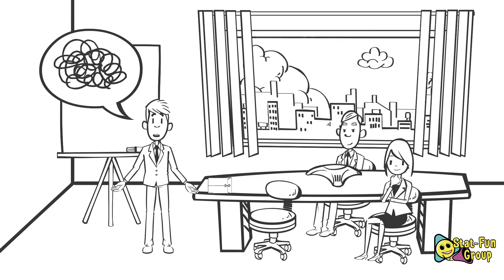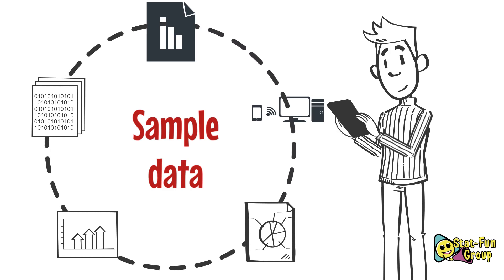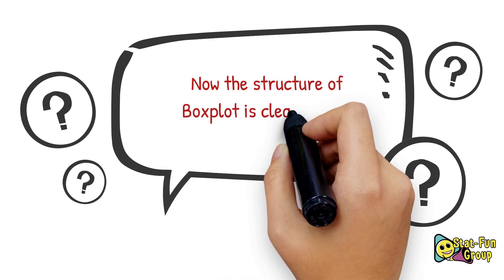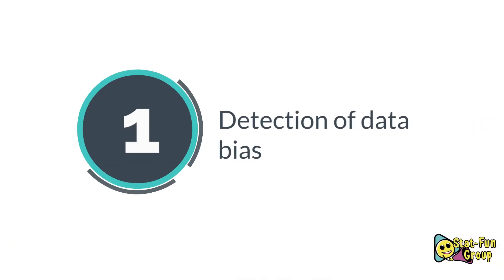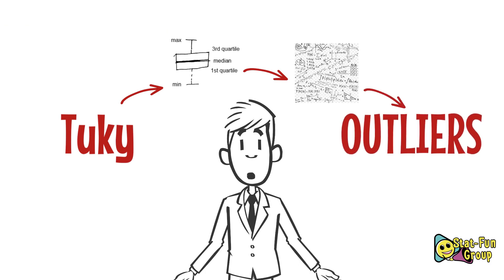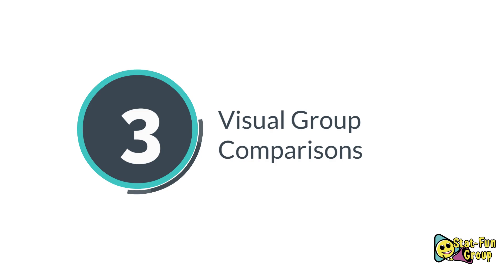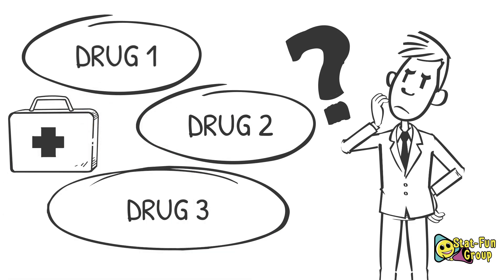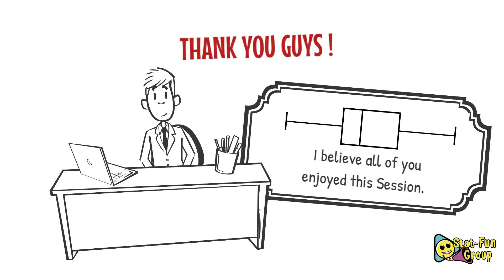Statistical concepts for beginners: How to use boxplot?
The video explains the structure and uses of the boxplot.

Translated titles:
Conceitos estatísticos para iniciantes: como usar o boxplot?

مفاهيم إحصائية للمبتدئين: كيفية استخدام boxplot؟

Conceptos estadísticos para principiantes: ¿Cómo usar el diagrama de caja?

Statistische Konzepte für Anfänger: Wie benutzt man Boxplot?

Concepts statistiques pour les débutants: comment utiliser boxplot?